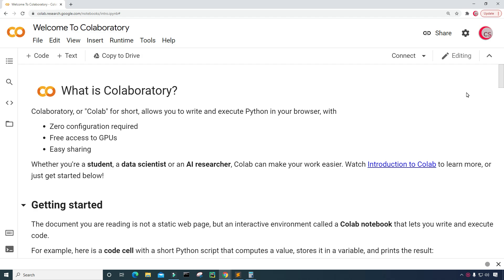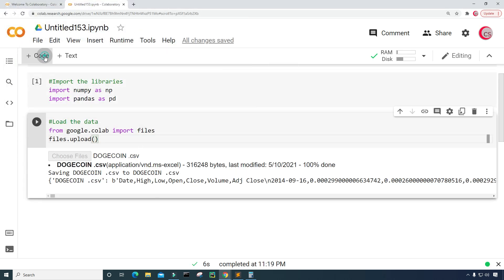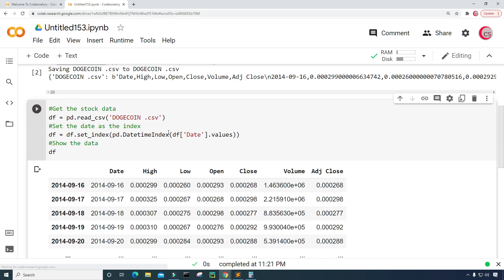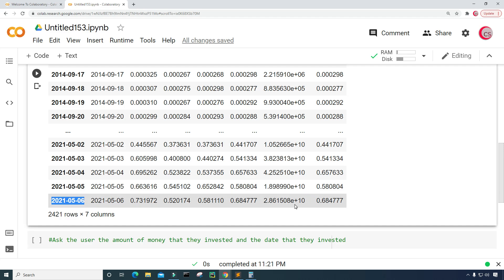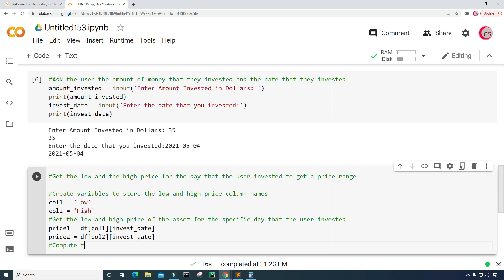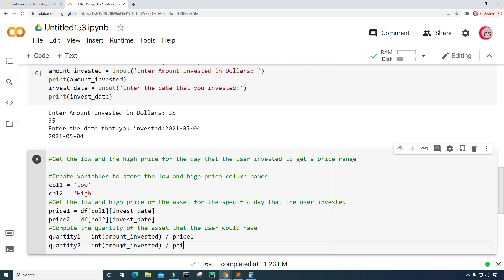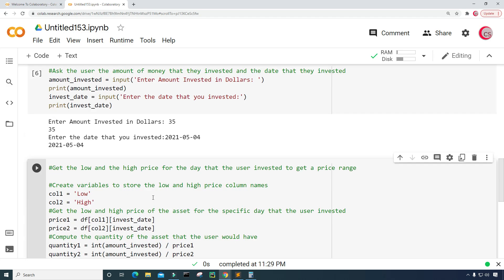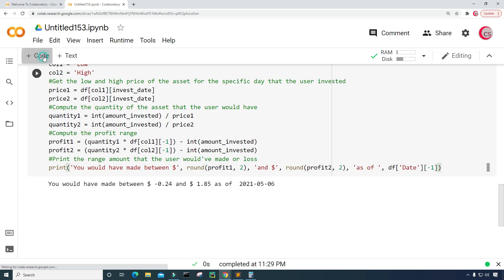Build A Dogecoin Profit Calculator Using Python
Dogecoin Profit Calculator Using Python

 ► Python (Hands-Machine-Learning-Scikit-Learn-TensorFlow):

► Learning Python:

►Head First Python: